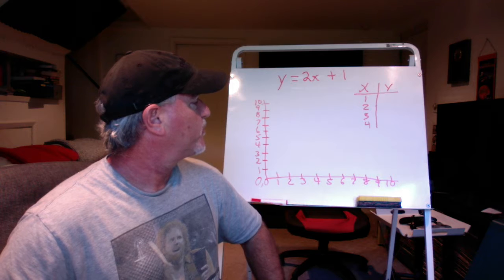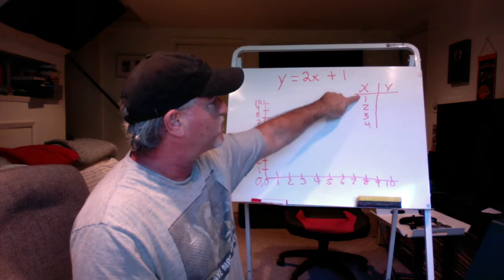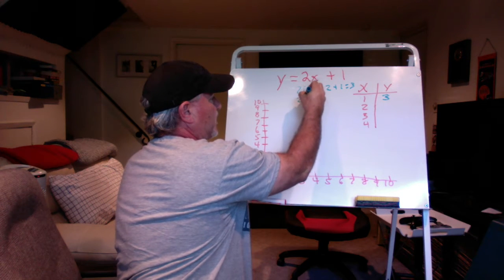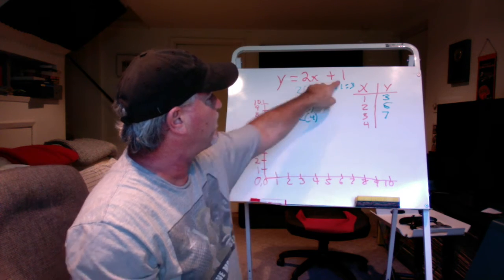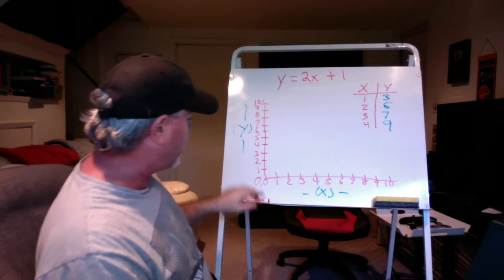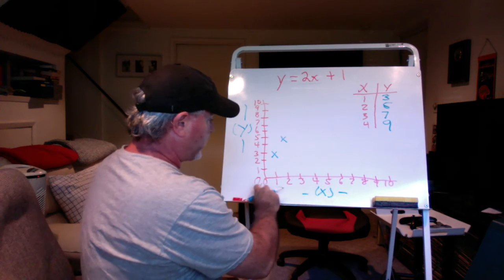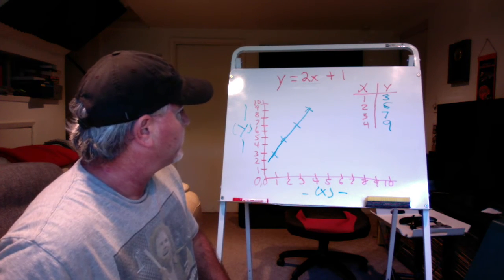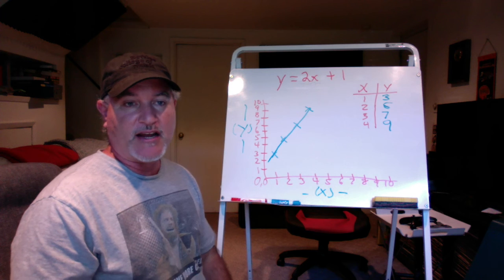math 5 due wed 6 10 video